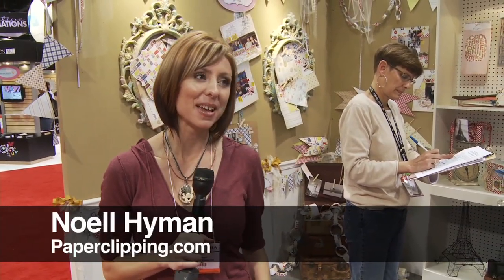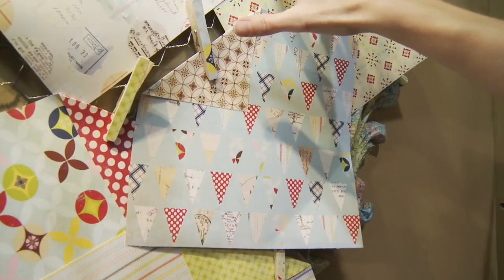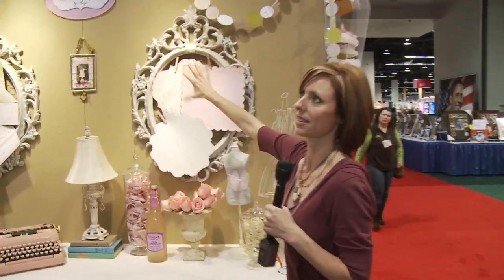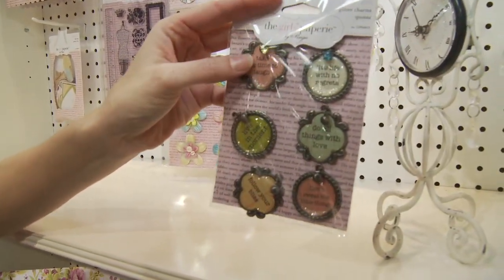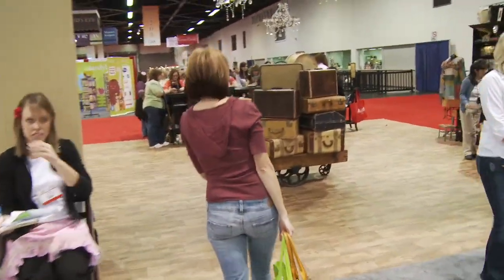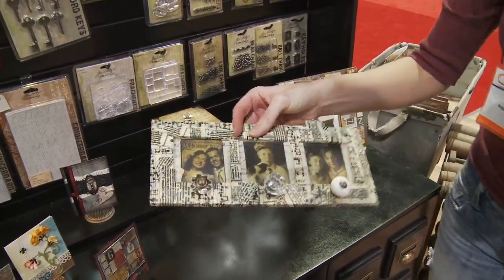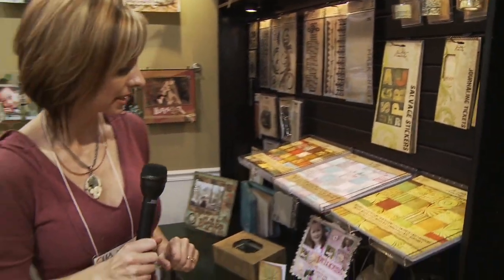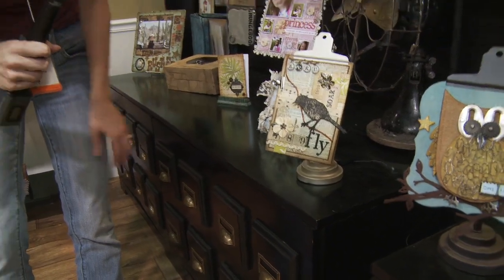The Girls' Paperie at CHA 2010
Noell Hyman from Paperclipping.com shows new products from The Girls' Paperie at CHA 2010.